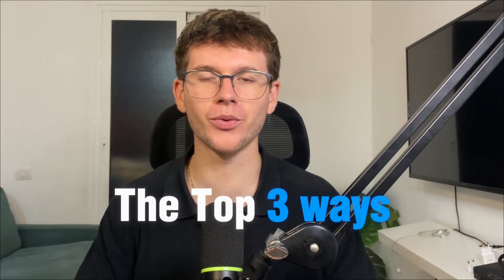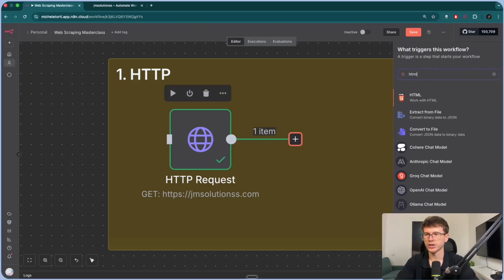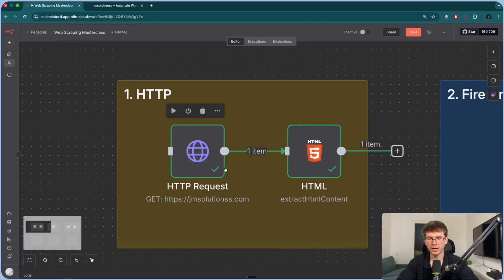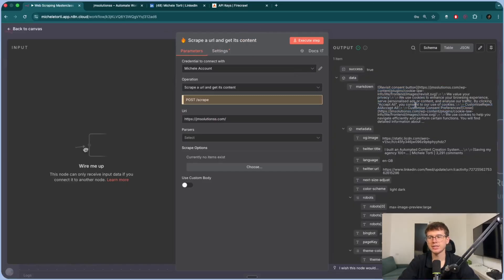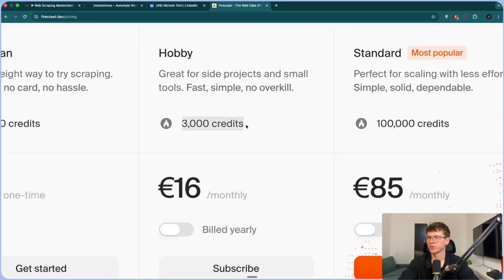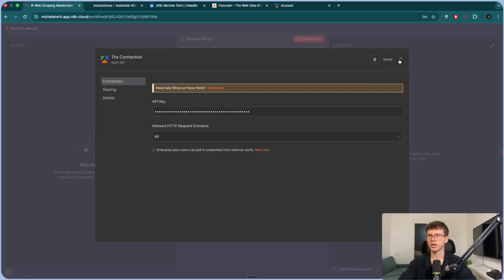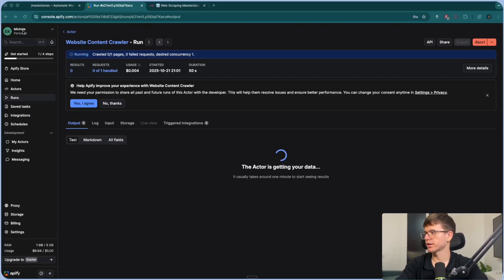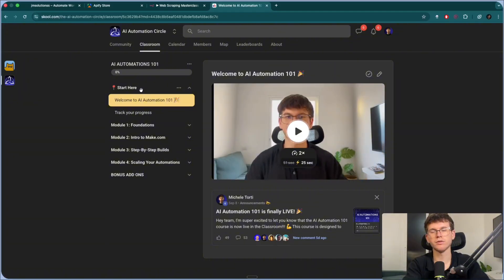The 3 Best Ways to Scrape ANY Website (n8n Tutorial)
In this video, I break down the top 3 ways to scrape any website inside n8n, from a simple static page to a complex, dynamic site that requires JavaScript.

We'll cover:
- Method 1: The HTTP Request Node (Pros: Fast, free, and built-in. Cons: Can't handle JavaScript and gets messy.)
- Method 2: Firecrawl (Pros: Handles JavaScript, returns clean Markdown, and uses proxies. Cons: Requires an API key.)
- Method 3: Apify (Pros: Handles large-scale scraping of complex sites like LinkedIn & Amazon with pre-built "Actors." Cons: Can get expensive.)

Timestamps
00:00 - Intro
01:14 - Method 1
05:53 - Method 2
11:18 - Method 3
18:20 - Outro